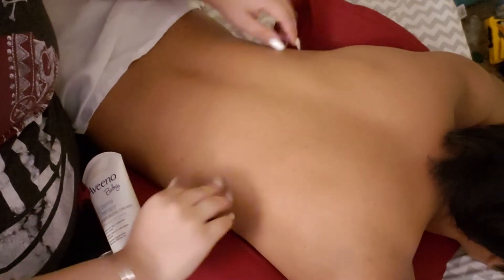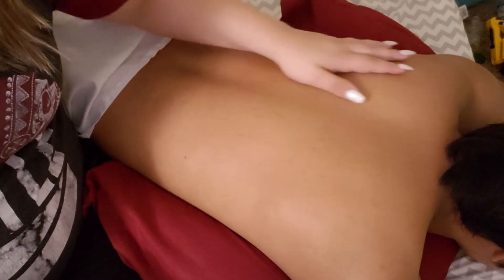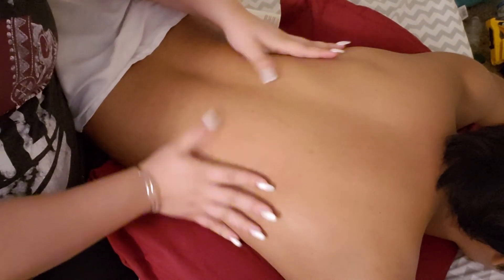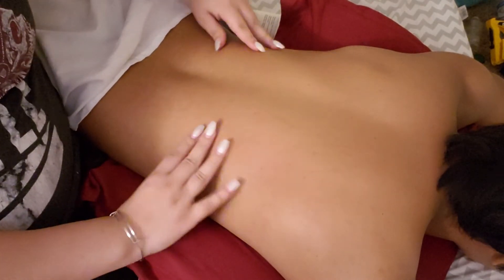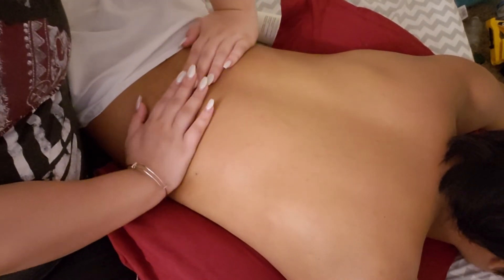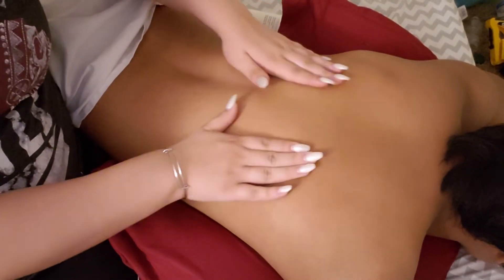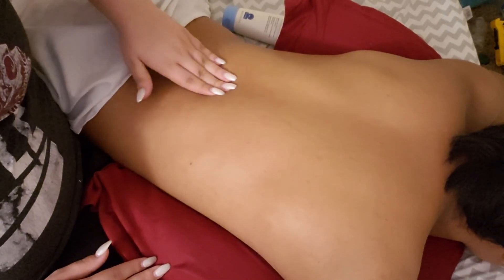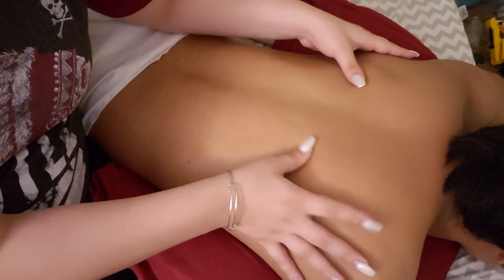ASMR back massage with lotion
At 500 subscribers will be purchasing a ring light for the channel

*For donating to the channel *

Merch shirts: $25 & $30 + Shipping & handling
Full name
Address
What shirt and what size

BABIESRUS.COM | registry name: angel and fam Arenas or #60435352